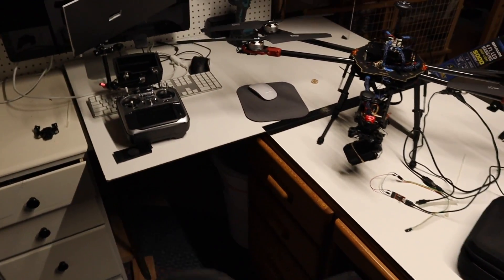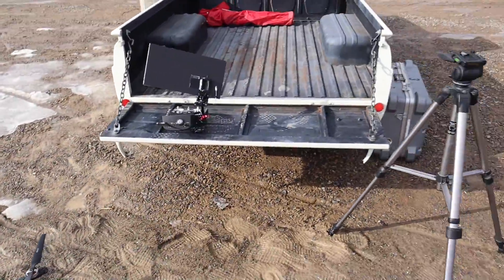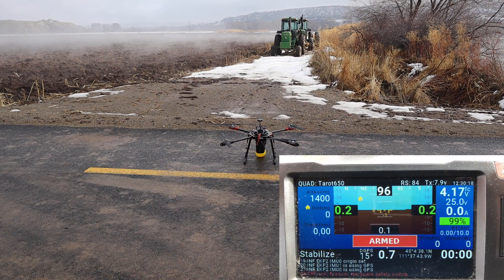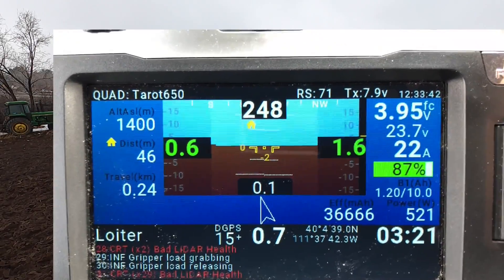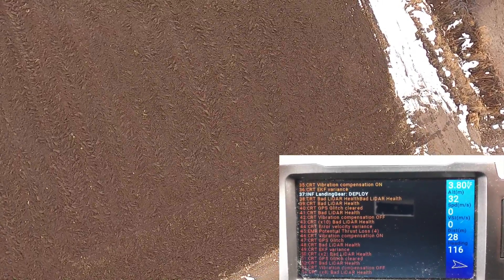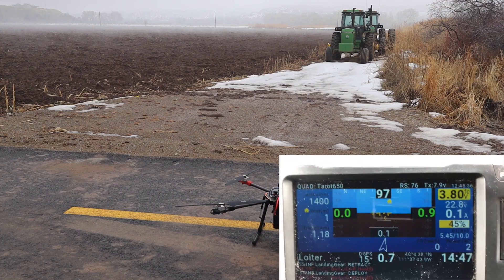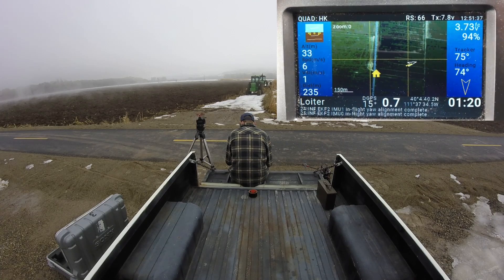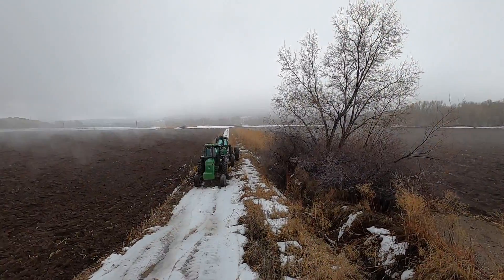Full Yaapu Telemetry Flight Test (Jumpert T16)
If You are interested in learning how to set telemetry up on your Jumper T16 or FrSky Hours Radios check out my setup video!

FLIGHT CONTROLLER
- Pixhawk 4:

FRAME
- Tarot 650 Sport frame:

MOTORS
- Tarot Motors 6S 380KV 4108:

ESC
- Hobbywing 40amp ESC:

BATTERY
- Tattu 10000mAh 6s smart battery

RADIO
- Jumper T16 Pro

GIMBAL
-Storm32 3 axis